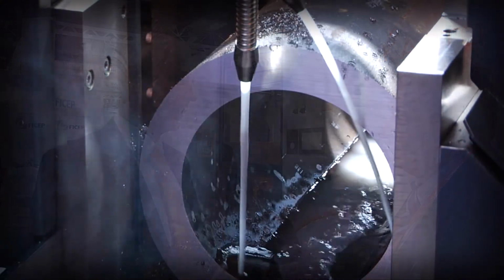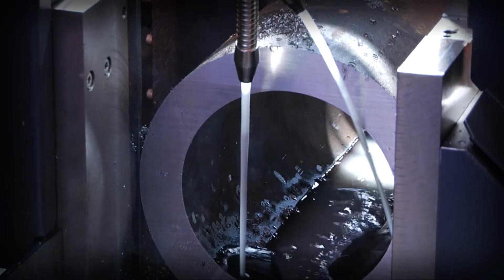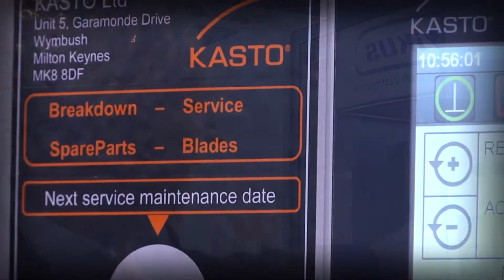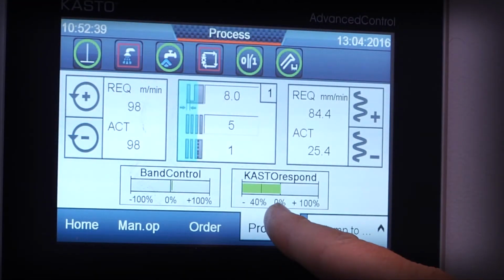KASTO - MACH 2016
Interview with Ernst Wagner from Kasto at MACH 2016.